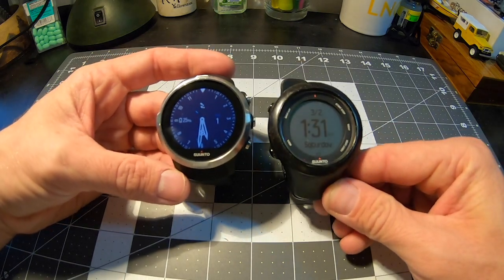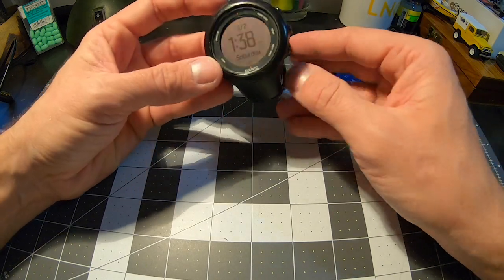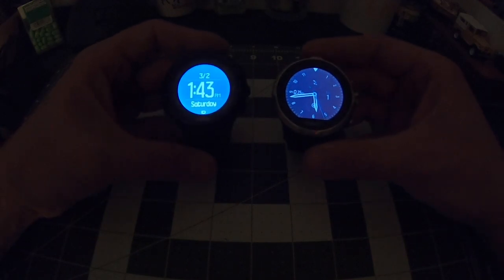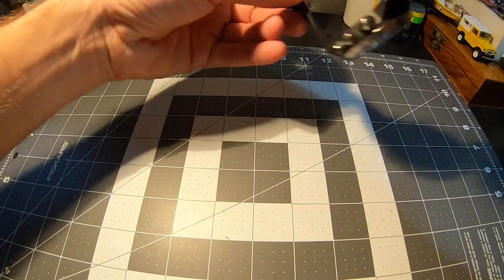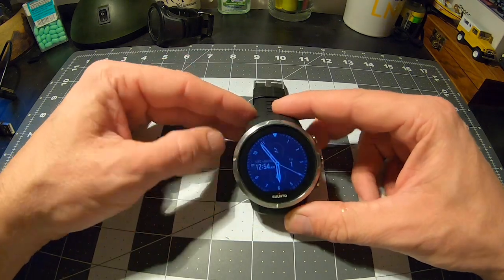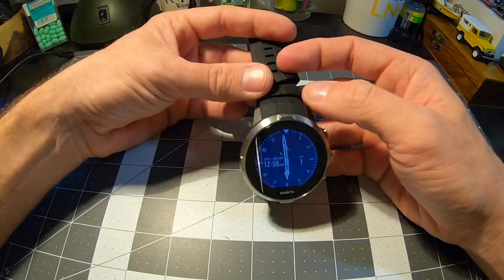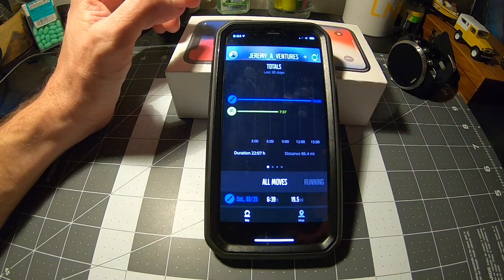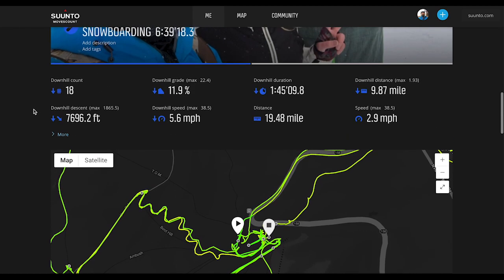Suunto Spartan Sport GPS Watch vs Ambit 3 | Overview & Movescount App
I finally upgraded my 3 year old Suunto GPS watch. Here's my take on the new Spartan. A little long, but quite the overview and initial impressions having used the Spartan for about a month.

-keywords-
suunto
watch
gps watch
gps
spartan
ambit 3
comparison
review
product review
suunto movie
movie